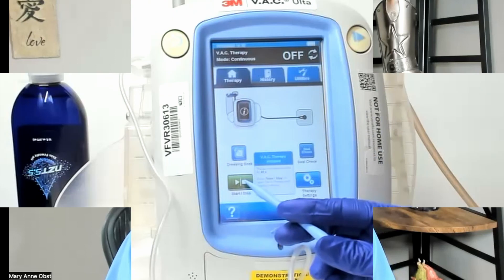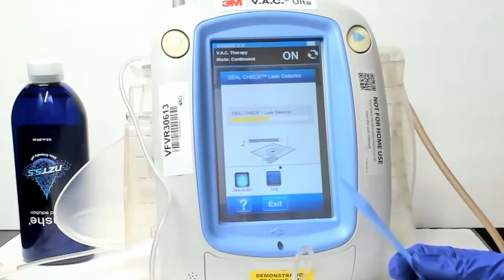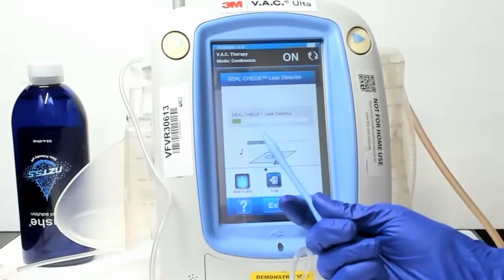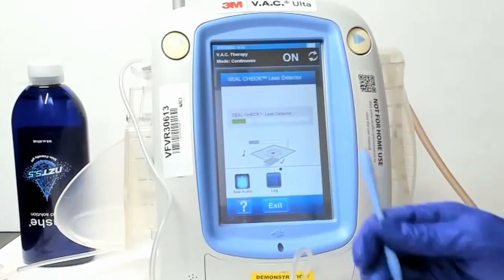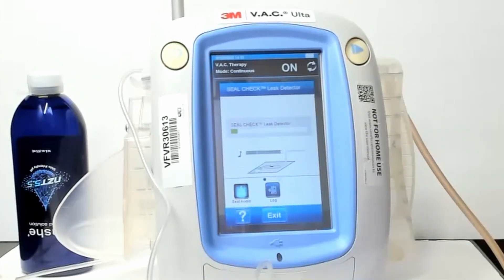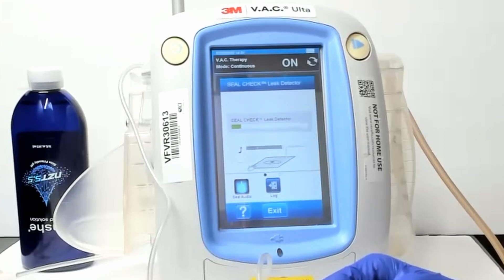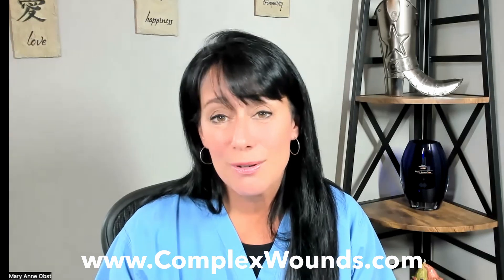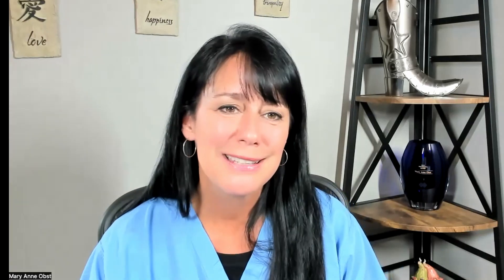030 NPWT Hacks: VAC Ulta Pump Leak Detection Using Seal Check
This session demonstrates how to use the seal check screen on a VAC Ulta Negative Pressure Wound Therapy (NPWT) pump to detect dressing air leaks.  Monitoring the seal check indicator while checking the drape can help to more quickly identify dressing leaks.

Products:

3M™ VAC® Ulta Therapy Unit
Urgo Medical Vashe® Wound Solution